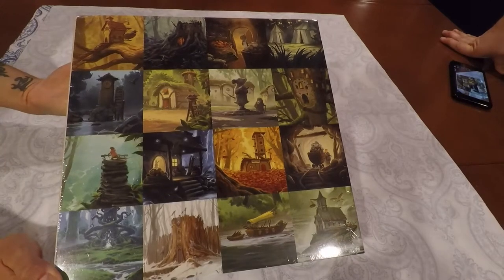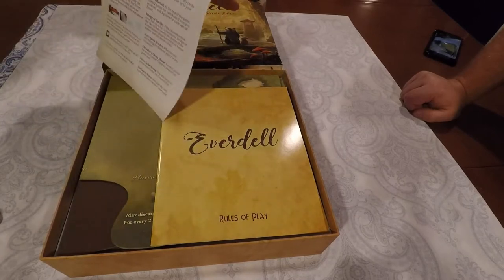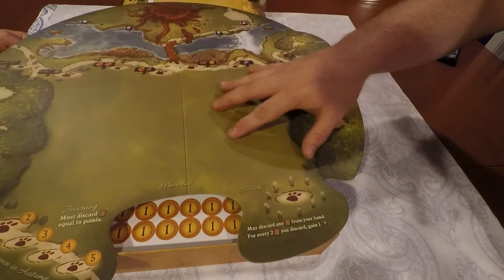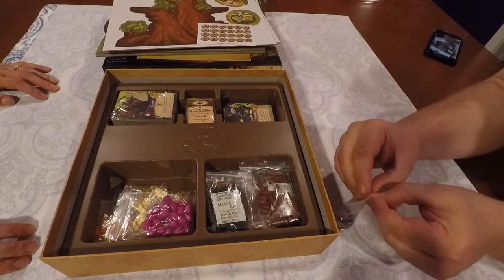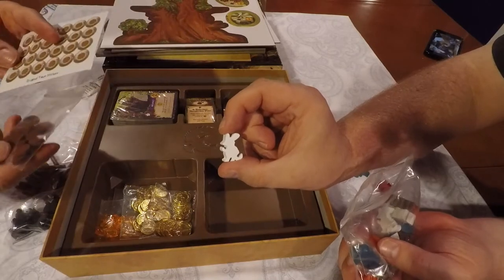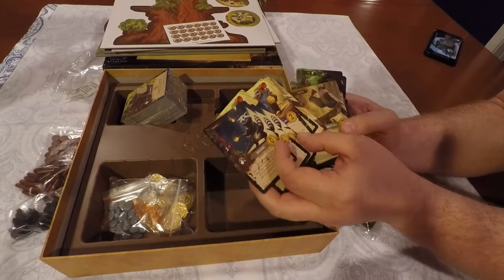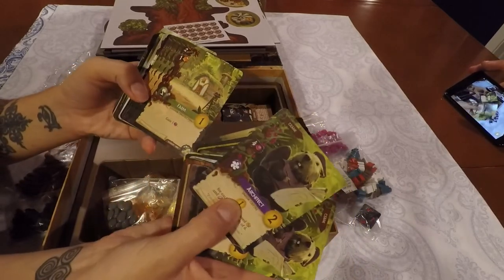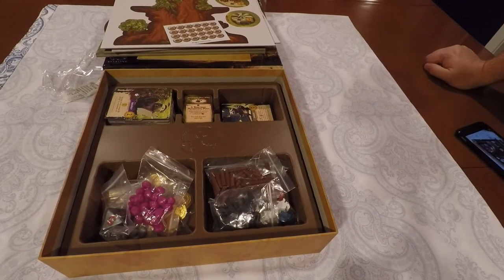Everdell Unboxing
Lynn and The Board Game Kaptain unbox Everdell.